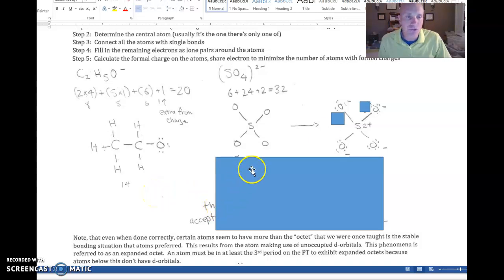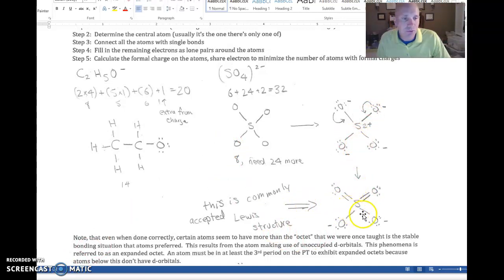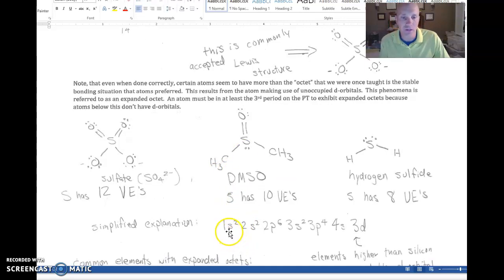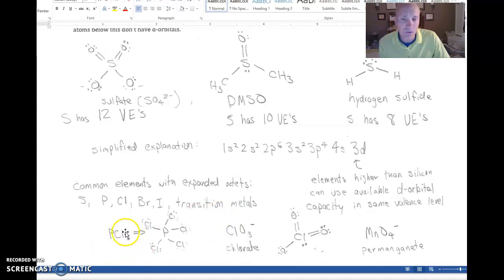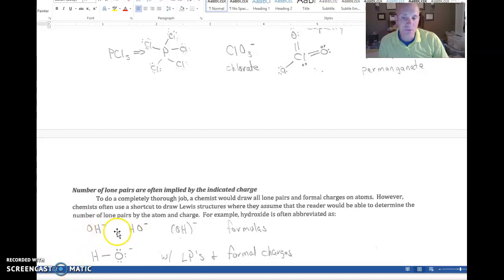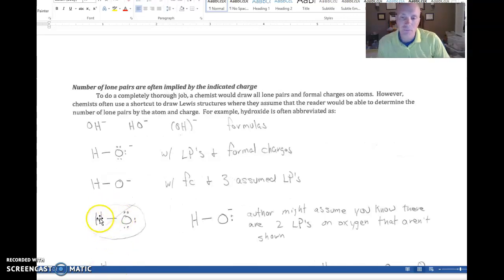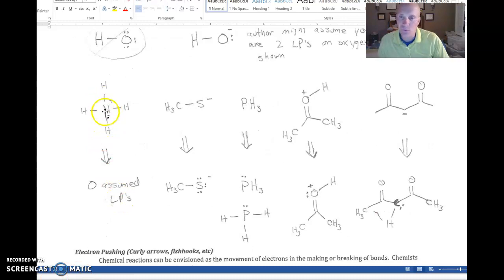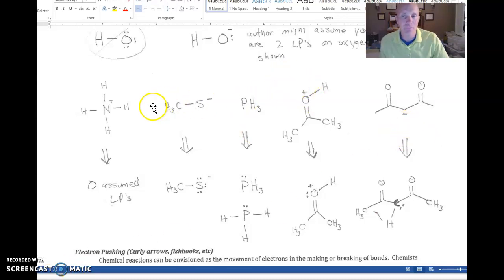Expanded Octet and Assumed Lone Pairs